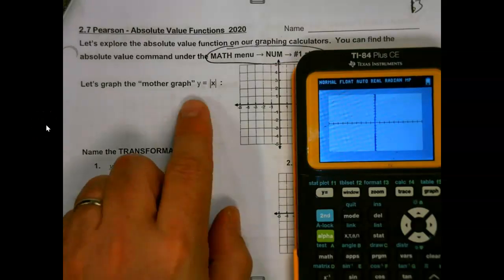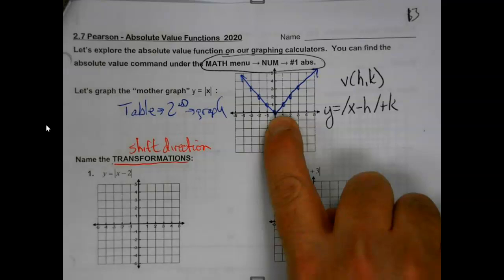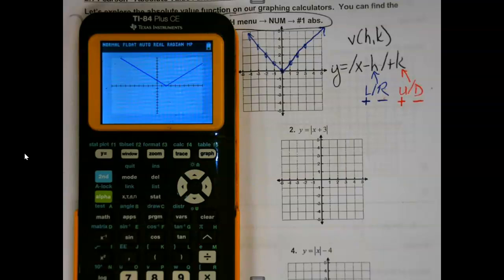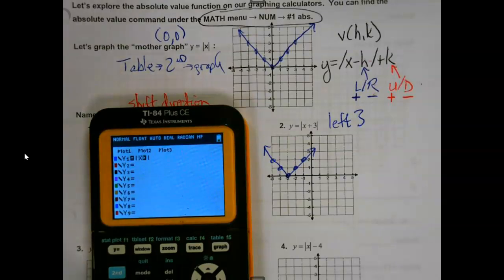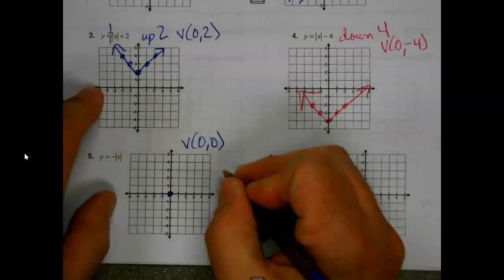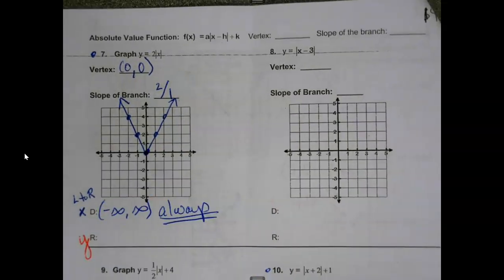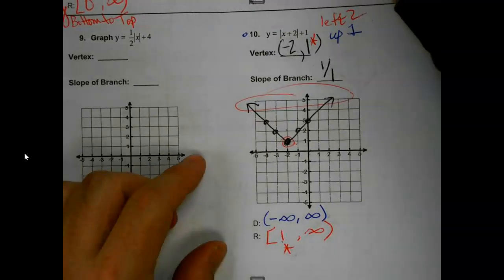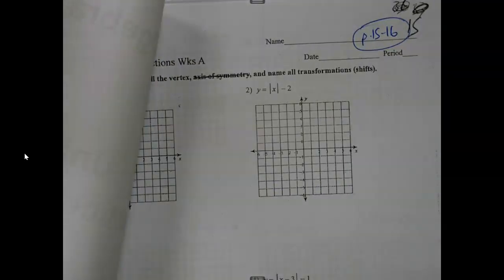A2 - U2 - Absolute Value Functions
Let's get back into graphing with absolute value functions.  If you know your transformations, you are golden!